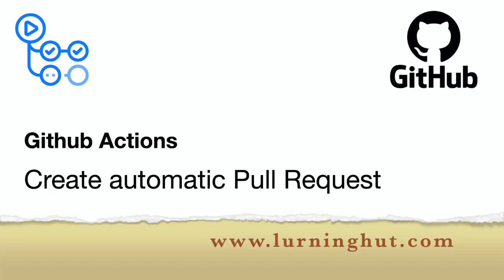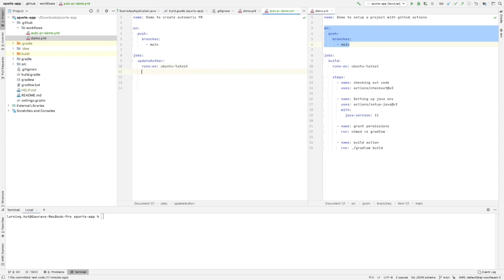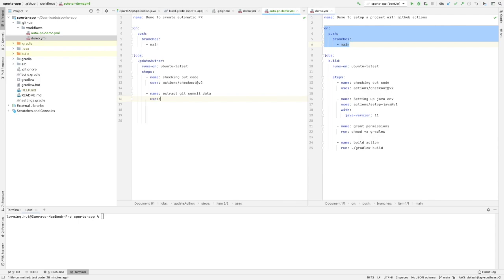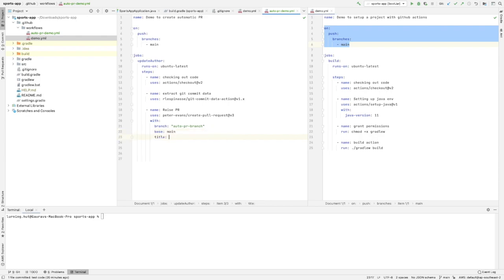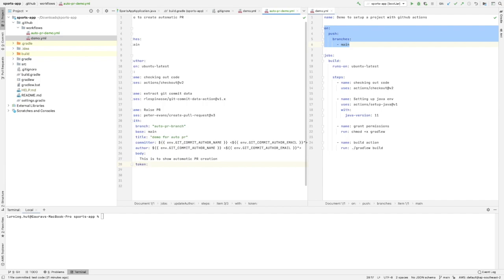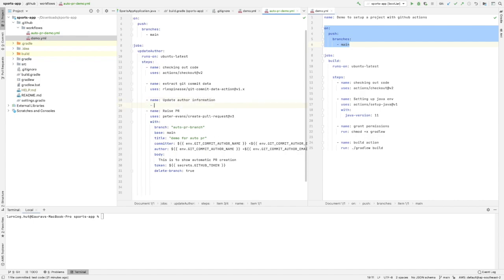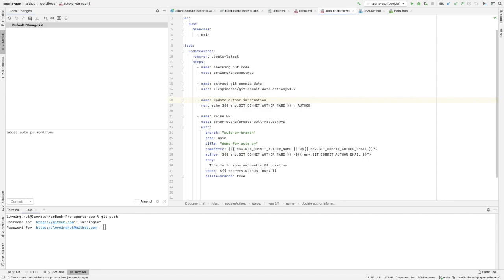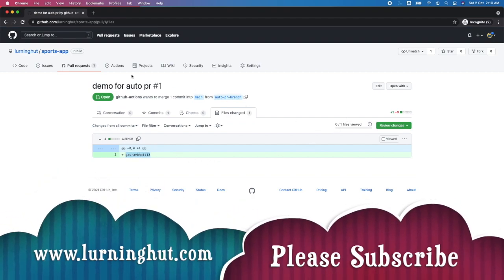Github actions - Create automatic pull request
This video shows a demo of how to create an automatic pull request using Github actions. Please refer to the blog for details: